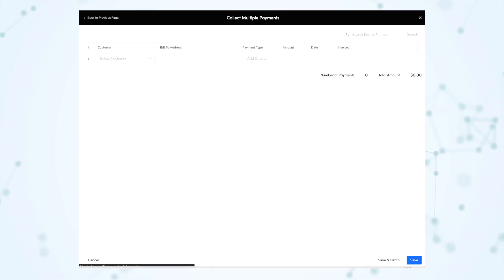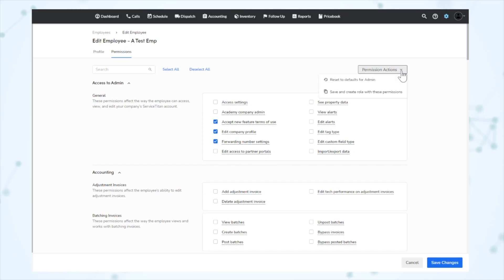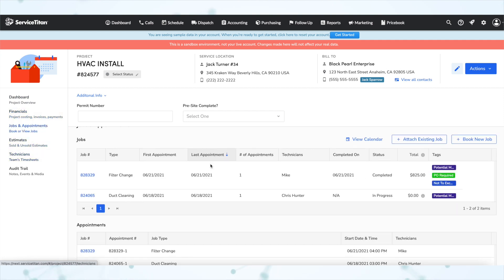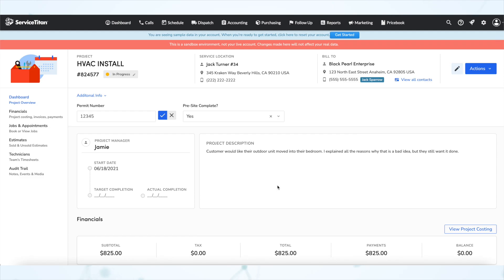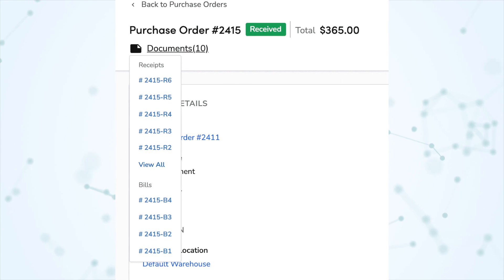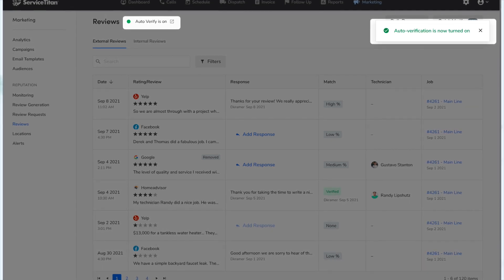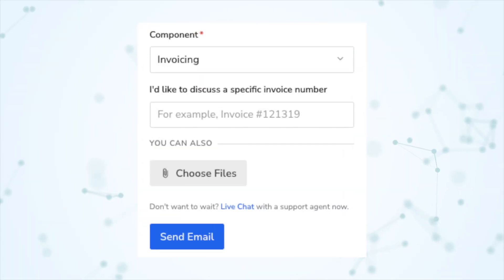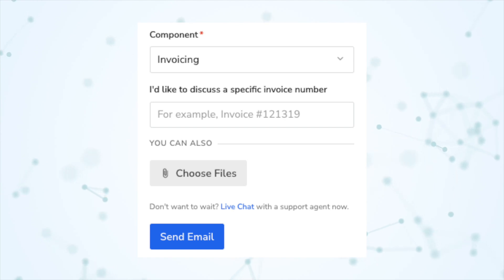Release 58 "Amber" Overview | Non-Job Forms, Redesigned Permissions, And More!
00:00 Intro
HIGHLIGHTS
00:08 Accounting
00:56 Onboarding (Permissions Redesign)
02:21 Forms (Non-Job Forms)
03:38 Jobs & Projects (Project Page Redesign)
05:06 Reporting (Emergency Outage Report)
IMPROVEMENTS
06:22 Accounting
07:51 Inventory
08:34 Marketing Pro Reputation Management
08:52 Payroll & Timesheets
10:29 Purchasing
12:07 Pricebook
13:24 Support
13:45 Like, Sub, & Comment So I Can Keep My Job!